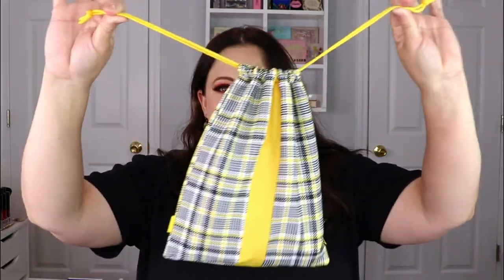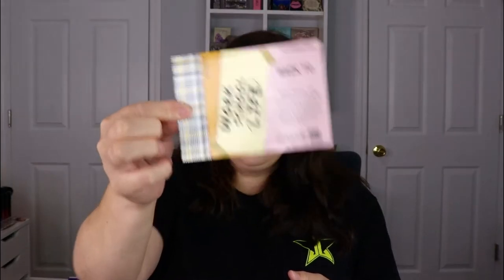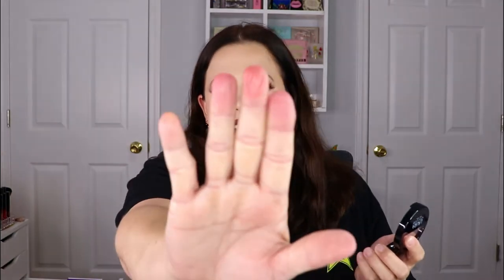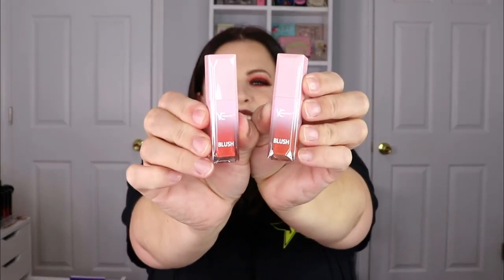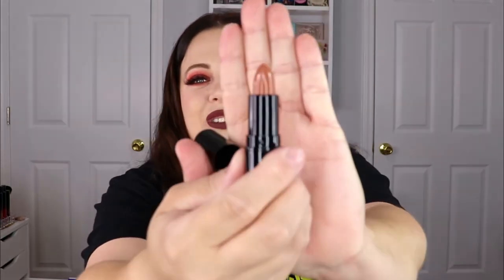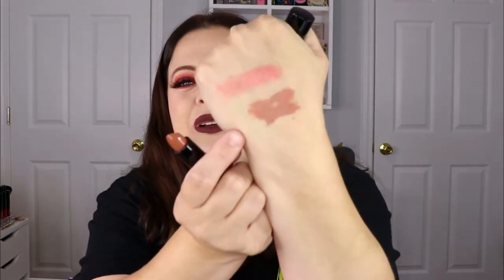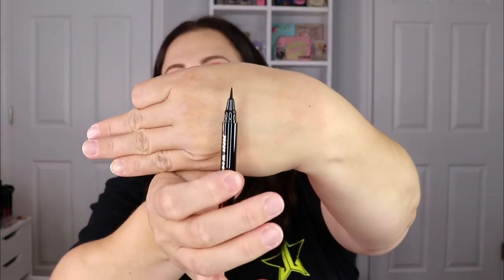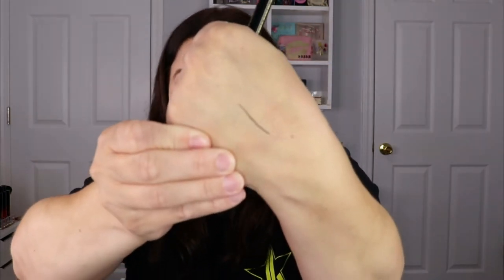IPSY GLAM BAG PLUS UNBOXING | SEPTEMBER 2021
Hey guys! Today's video is an Ipsy Glam bag Plus Unbagging!! I would love to know what you guys got in your Ipsy plus! XoXo